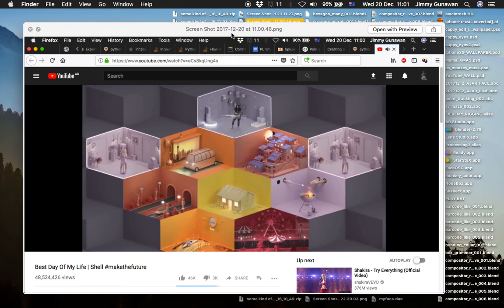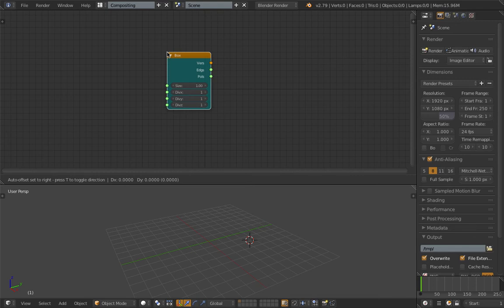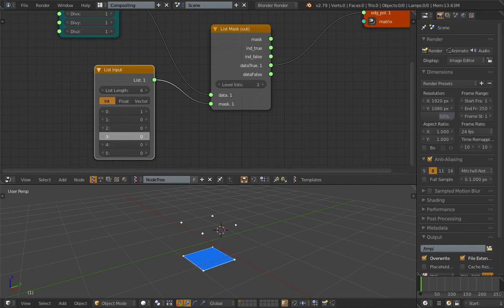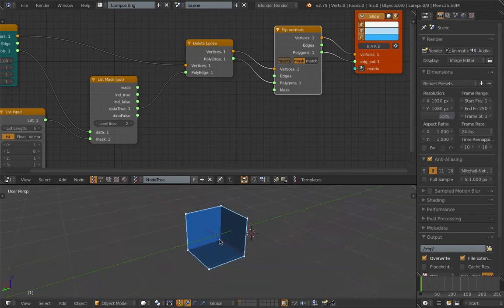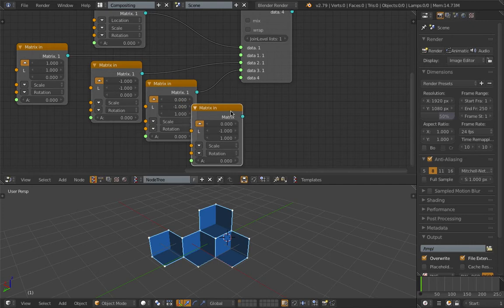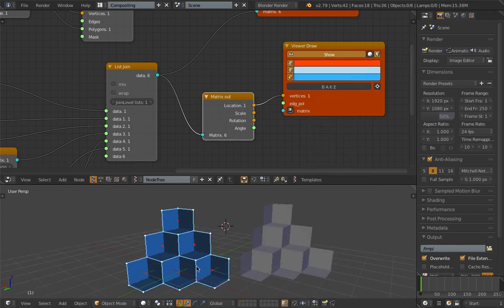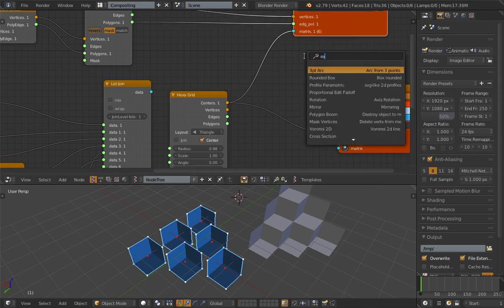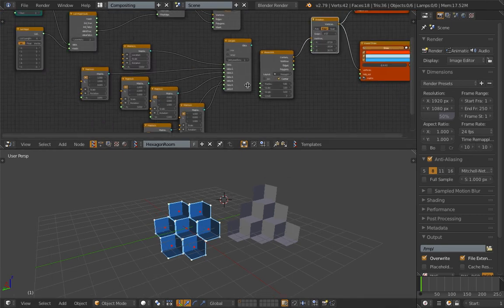LIVENODING 863 / SV Hexagonal Room Array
The other day, I saw an advertisement with a nice 3D visual of hexagonal kind of grid rooms, with all different interiors, lighting colors and textures.

I decided to make this using Blender using Sverchok Add-On and nodes. This can be done also using Python codes and maybe some manual works and Modifiers. However, using nodes help the logic for me.